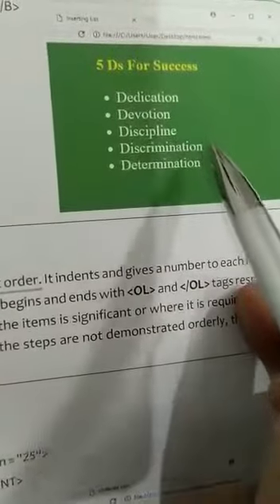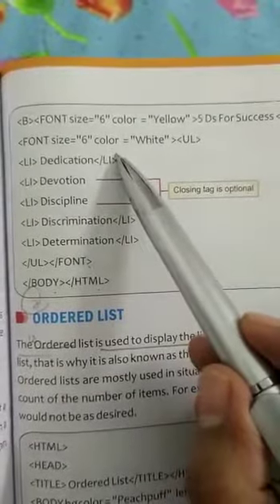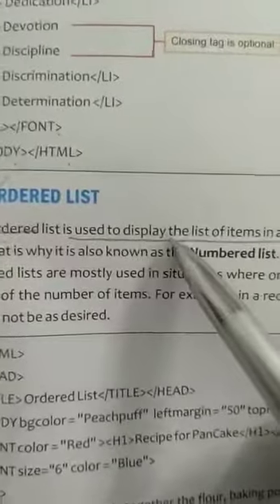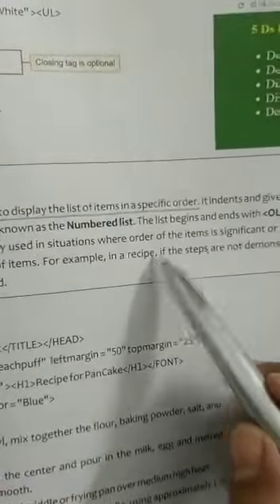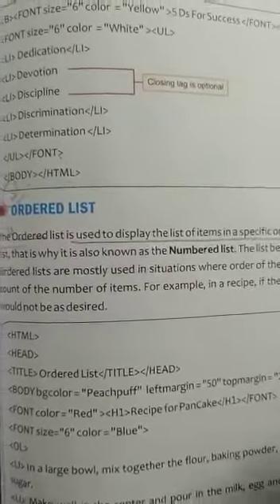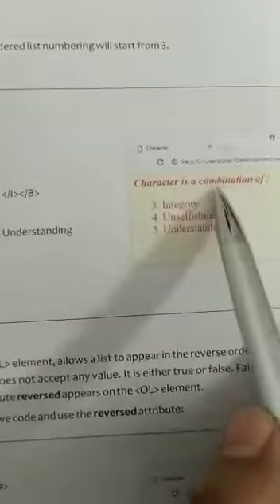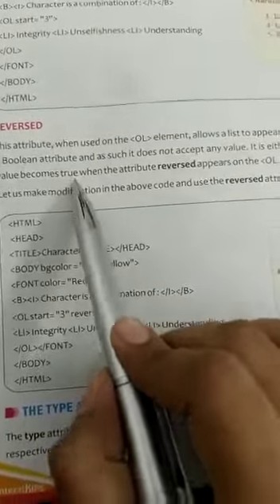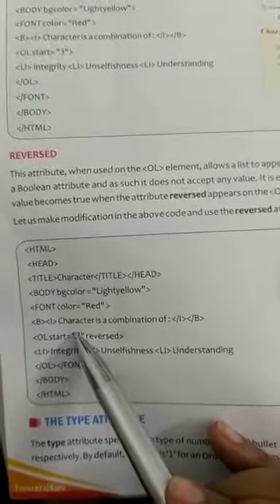Class 8( Chapter - 9 Using List, Images and Links)